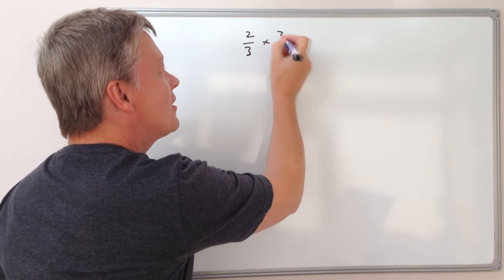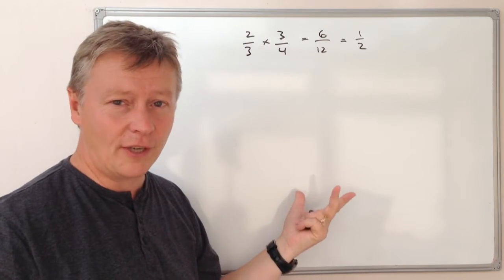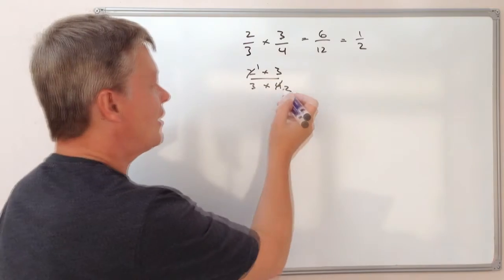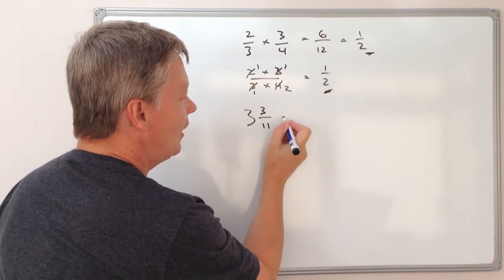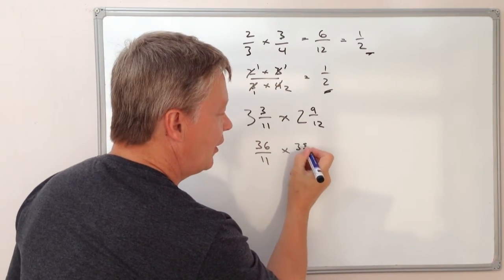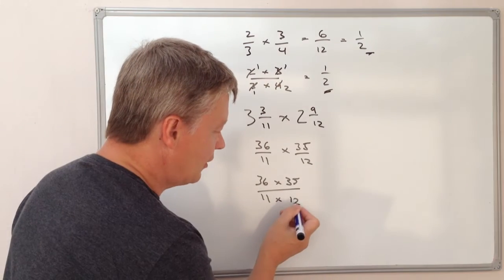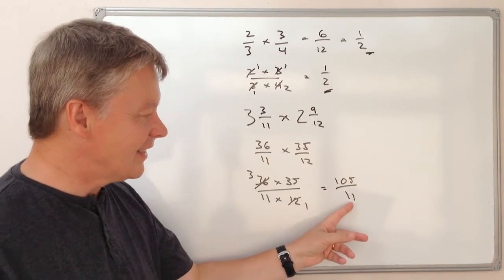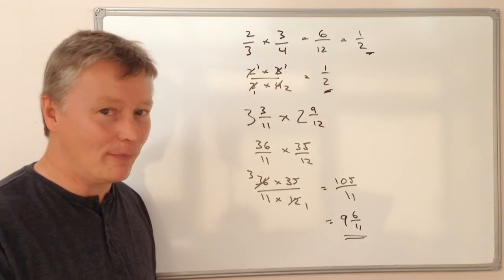3 Minute Math - How To Multiply Fractions